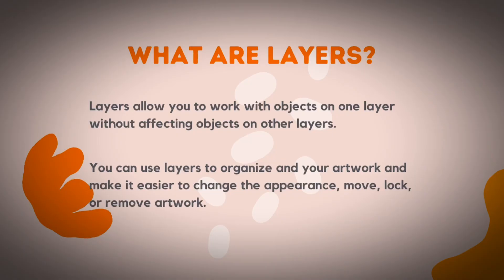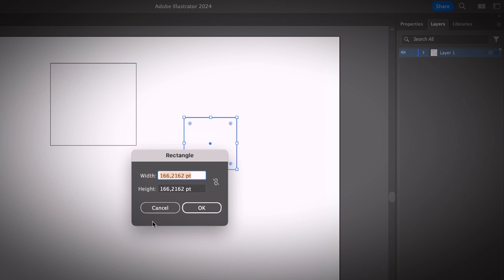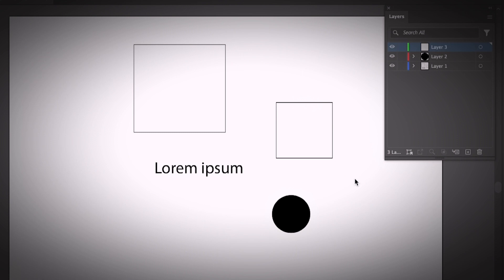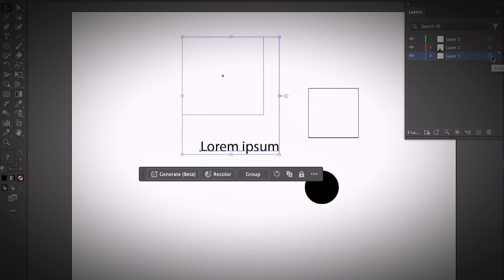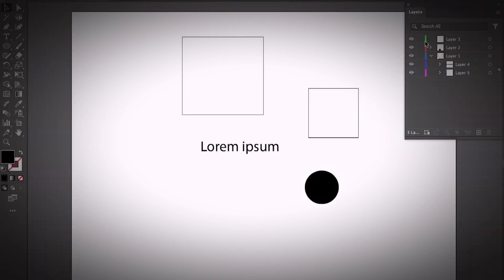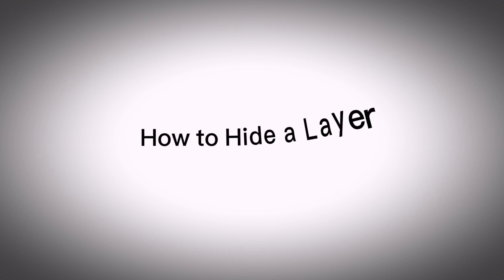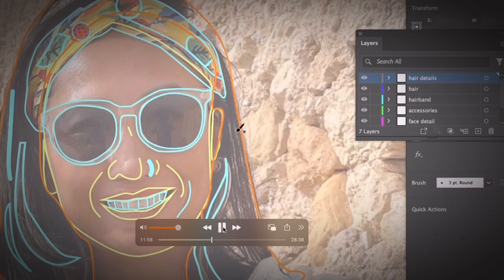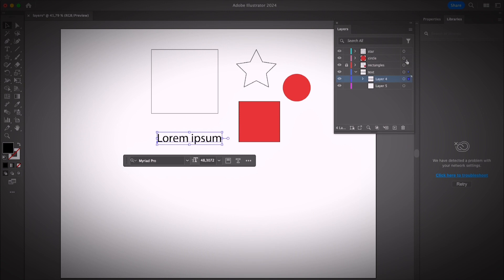Master Adobe Illustrator Layers Panel | Everything You Need to Know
🎨 Whether you're a seasoned pro or just starting your creative journey, understanding layers is essential for unlocking the full potential of Adobe Illustrator.

🔍 In this video, you'll learn how to use layers in Adobe Illustrator, including how to create new layers, duplicate layers, move layers, combine layers, edit layers, separate layers, and other tips and tricks that will help you work effectively.  🚀✨

⏰ Timestamps:

0:00 Intro
0:18 What are Layers
0:59 Photoshop vs Illustrator Layers
2:19 The Layers Panel
2:52 Add a New Layer
3:22 Group Layers
4:31 Duplicate a Layer
5:04 Separate Layers
5:37 Layer Options
6:57 Hide a Layer
7:16 Lock/Unlock a Layer
7:42 Arrange Layers
8:16 How to Use Layers
8:55 Flatten Artwork or Merger Layers